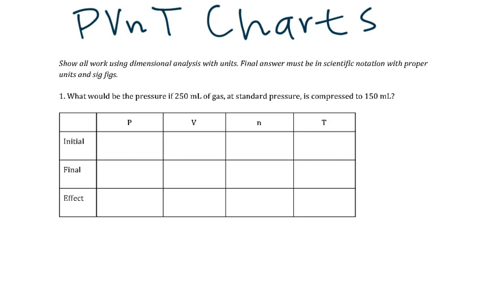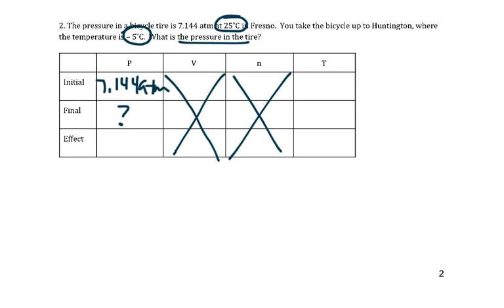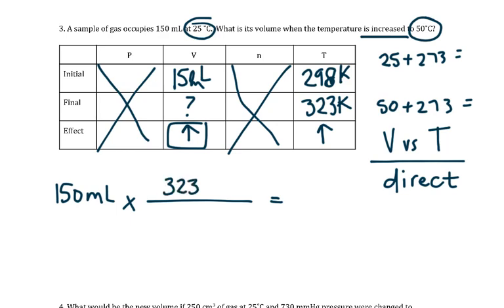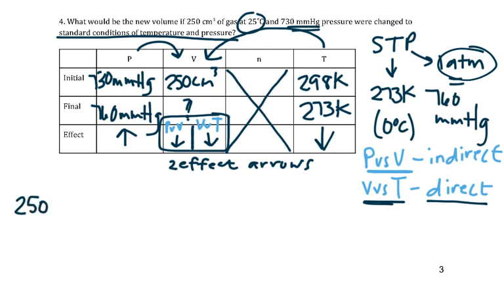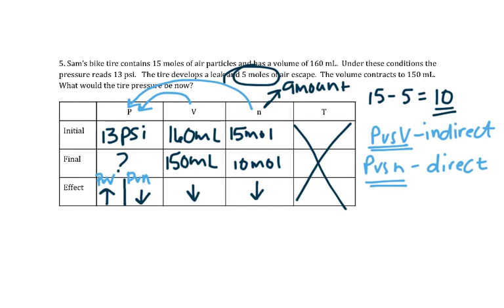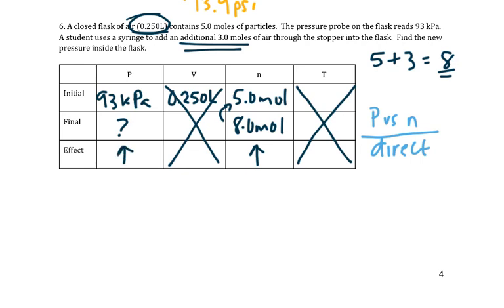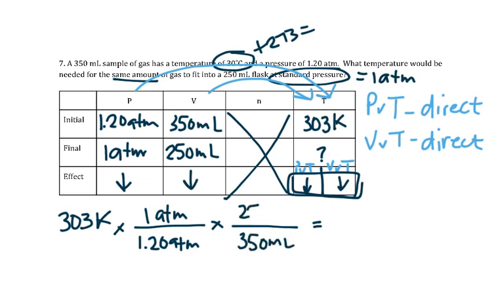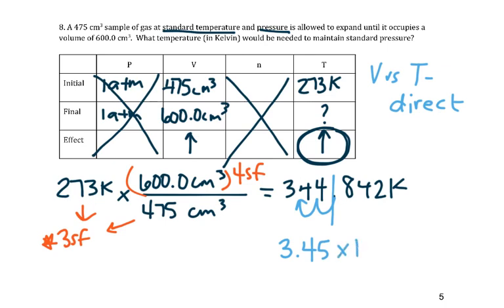Video Explanation of Guided Practice: PVnT Charts